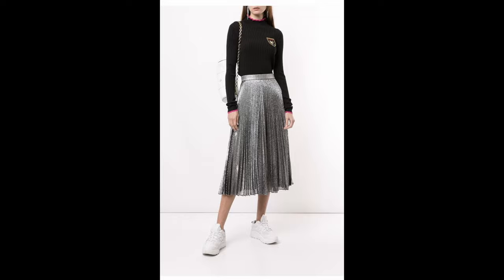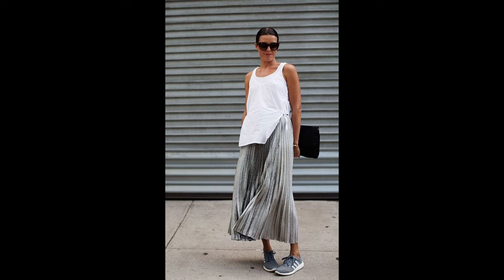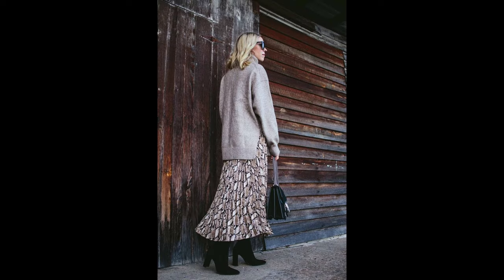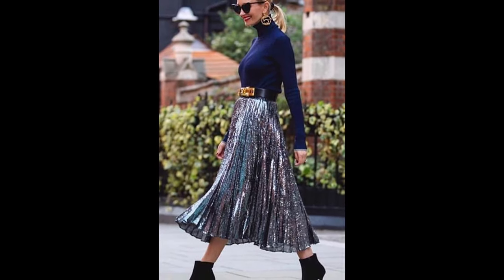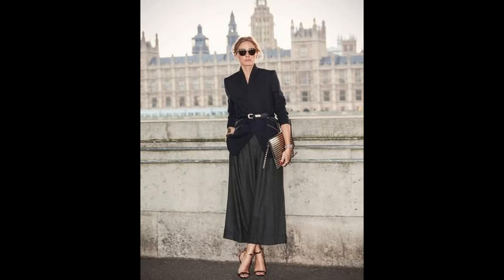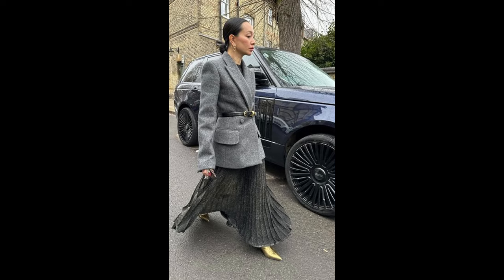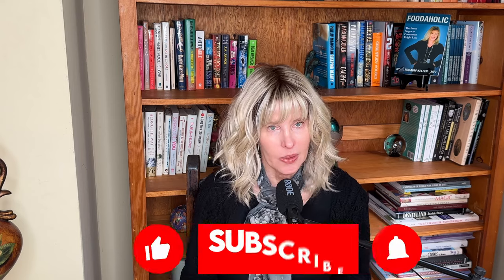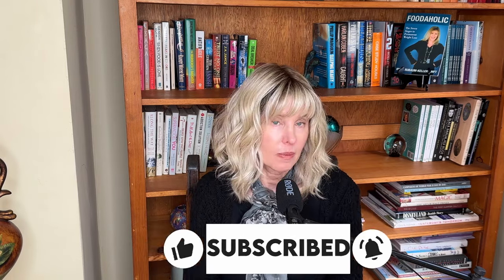How To Style A Gray Pleated Midi Skirt if You're Over Sixty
You can wear a midi skirt and not look frumpy. I show you how to pull it off in this video. Some other videos to watch.
Best Sustainable Shopping Brands For Us